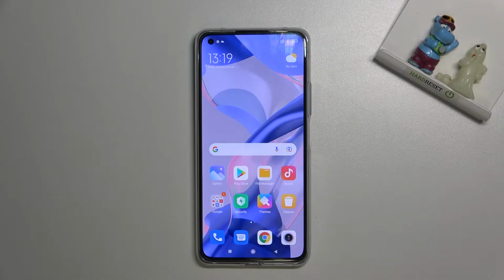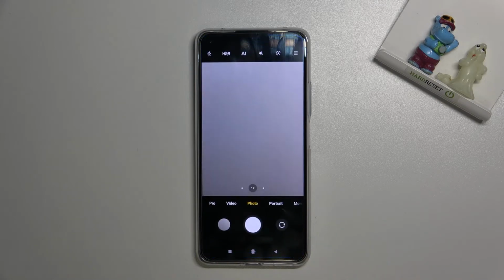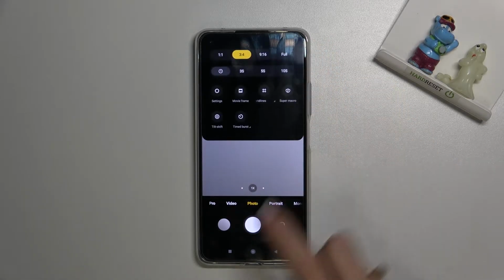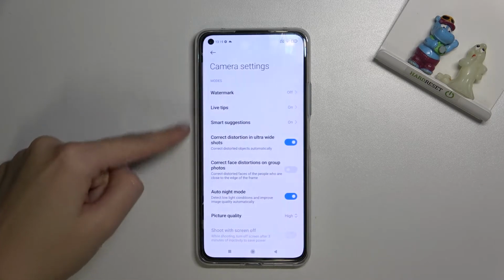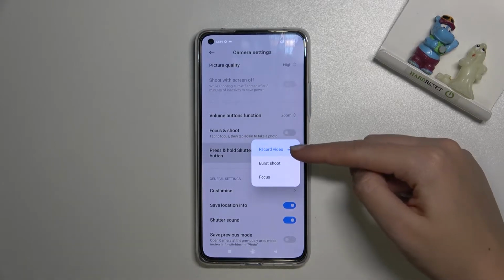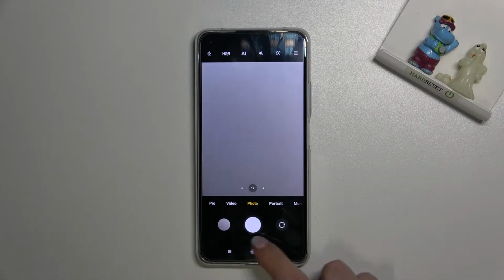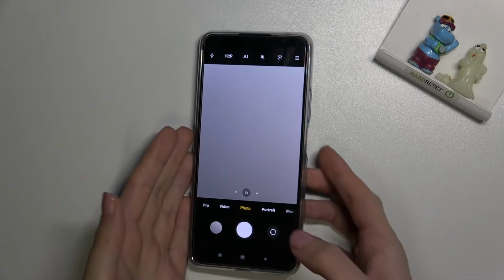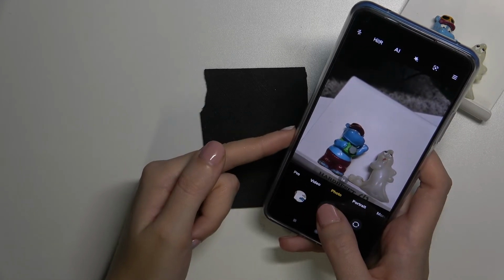How to Enter the Burst Shot Camera Mode on XIAOMI 11 Lite 5G NE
Learn more about the XIAOMI 11 Lite 5G NE:
Today our camera expert will showcase how you can enter the burst shot mode on the XIAOMI 11 Lite 5G NE smartphone, and thus, take a series of photos. Thereby, if you are interested in learning how to enable the burst shot mode in the camera of the XIAOMI 11 Lite 5G NE mobile device, we kindly invite you to watch this video.

How to enable the burst shot mode in the camera of XIAOMI 11 Lite 5G NE? How to take a series of photos on XIAOMI 11 Lite 5G NE? How to turn on the camera burst shot mode on XIAOMI 11 Lite 5G NE?